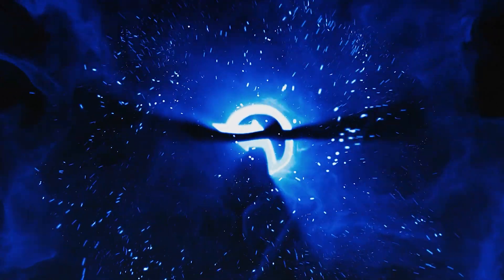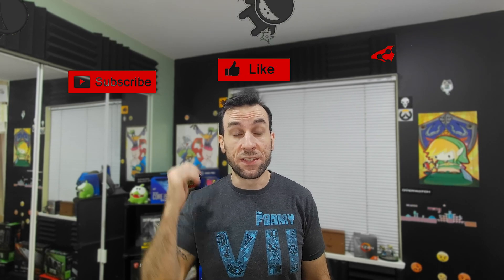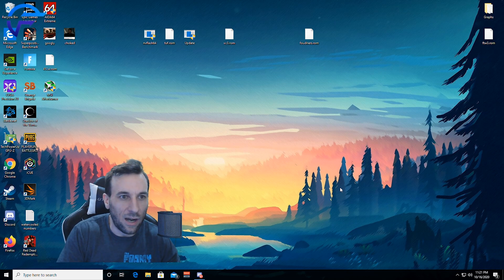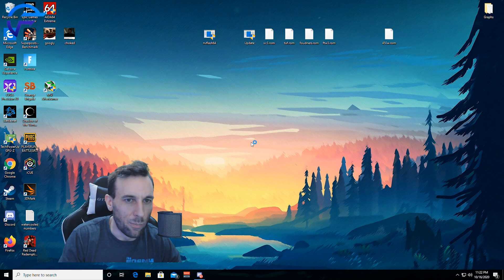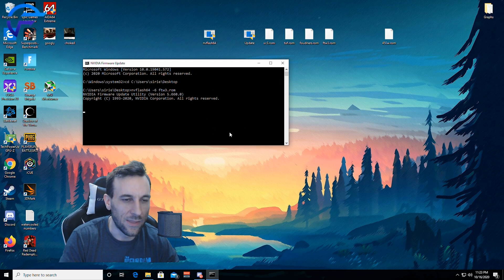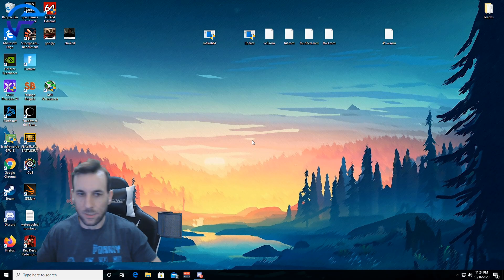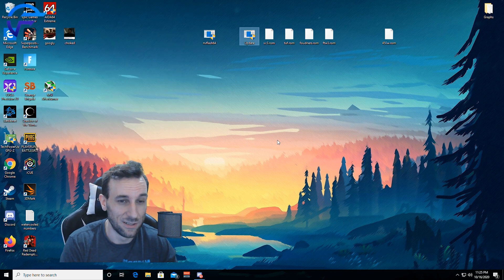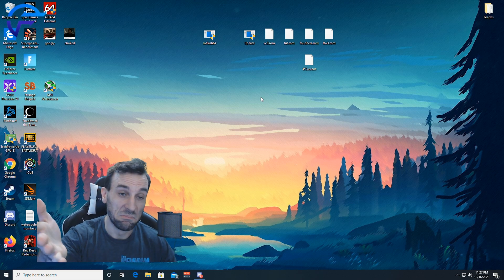RTX 3080 XC3/Reference power limit bios flash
Finally more power limit on your reference 3080's.  Frame Chasers super duper exclusive ultimate guide to clickbait.  I mean flashing...

Join the community over on twitch, facebook gaming, and discord to talk tech and play some games with fellow frame chasers Tuesdays 6PM Saturdays 1PM PST.